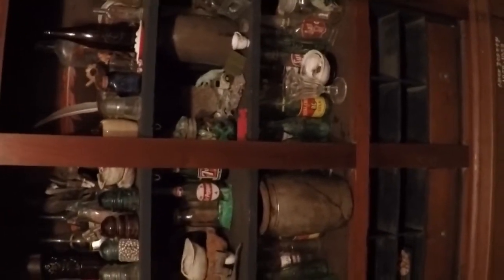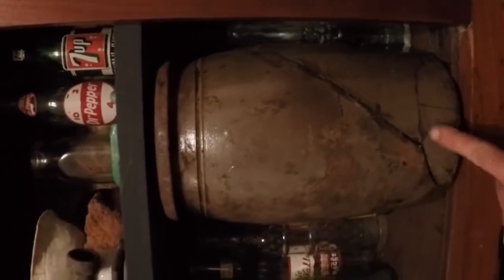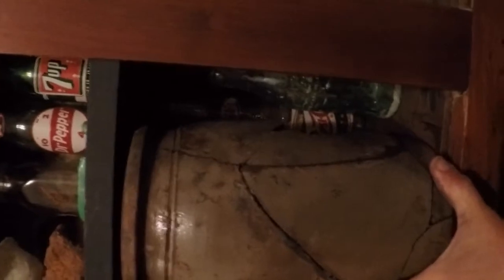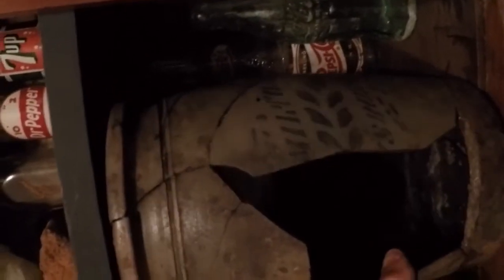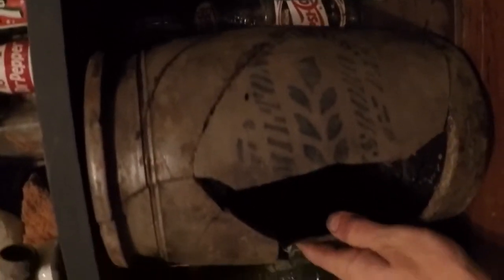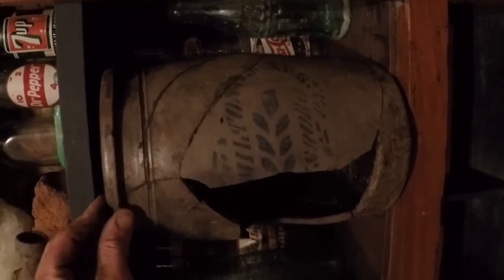Antique Greensboro Pa Crock Needs Restoration Hamilton & Jones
I will look for the other piece. But it is doubtful I will find any more. but maybe. If anyone thinks they can fix this and make it look Awesome once again. please make the effort to fix it. it is a piece of history. I will send it to you free of charge. all I expect is an email with pics of it when it is finished.
IF I STARTED THIS I WOULD TAKE IT APART. CLEAN IT TO THE BEST STATE. AND THEN TAKE EXACT MEASUREMENTS OF THE MISSING PIECE. AND MAKE A PIECE FROM CLAY TO FIT. THEN PIECE IT ALL BACK TOGETHER. PATCH THE CRACK AND AIRBRUSH THE PAINT AND STENCILS BACK ONTO THE CROCK. i WOULD USE SOME SORT OF HARDENING PASTE ON THE COBALT BLUE AREAS TO CREATE THAT "RAISED LOOK" TO THE LETTERS ON THE SURFACE. THEN PAINT IT BLUE WITH THE AIRBRUSH. THIS IS NOT AN EASY TASK. BUT IT CAN BE DONE. AND THIS IS A NICE ENOUGH CROCK TO ACTUALLY SPEND SOME TIME TO BRING BACK TO LIFE. AGAIN. I HAVE THIS NOW. AM WILLING TO MAIL IT TO SOMEONE "100% FREE OF CHARGE" IF YOU THINK YOU CAN RESTORE IT.